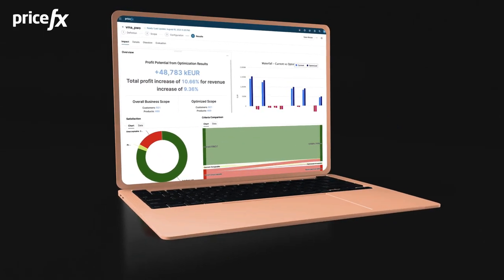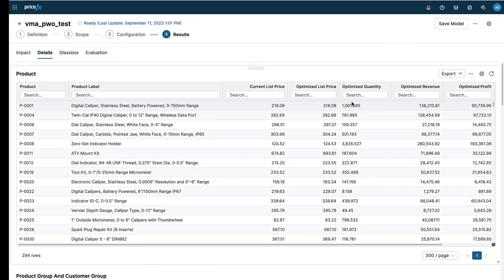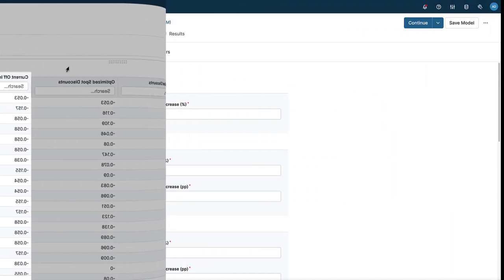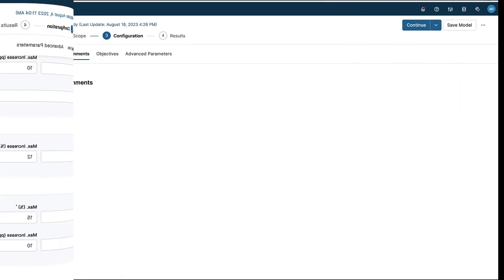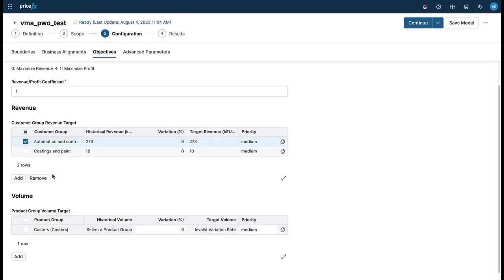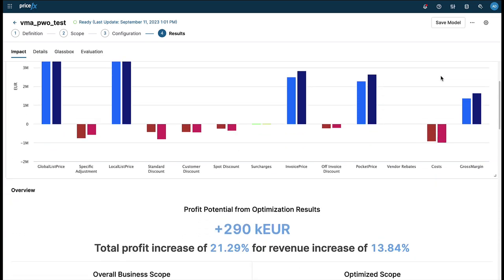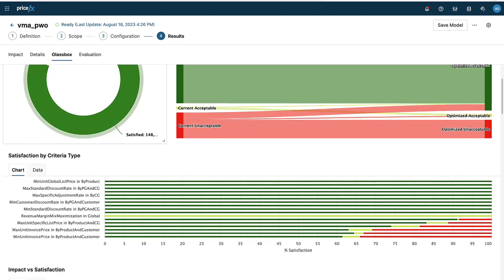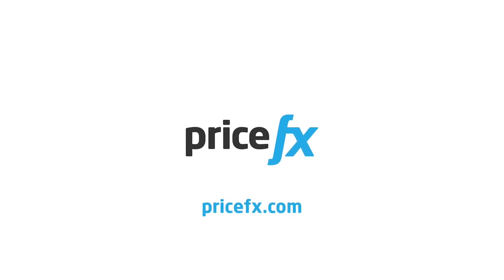Price Waterfall Optimization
Price Waterfall Optimization is a powerful accelerator, driven by our multi-factor AI engine, that allows you to optimize multiple elements of the pricing waterfall simultaneously while remaining aligned with your organizational pricing strategy. The result is a model that produces multiple optimization results at the same time. Such as optimized-list prices for products, optimized-standard-discounts across product-and-customer groups, and optimized off-invoice discounts for products and customers.